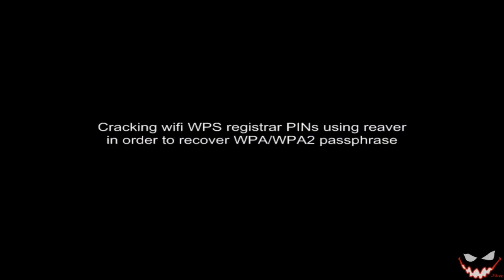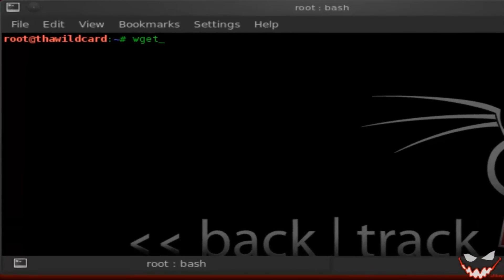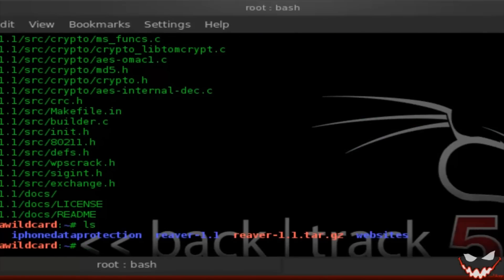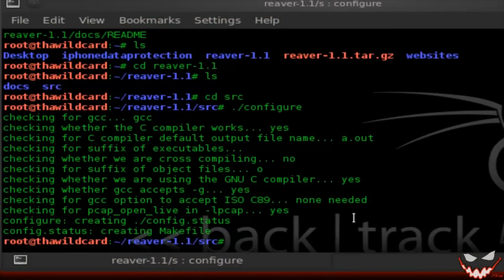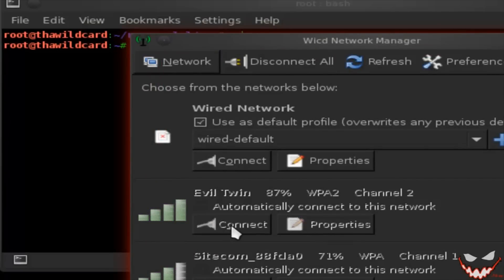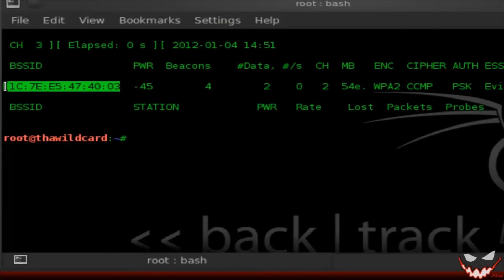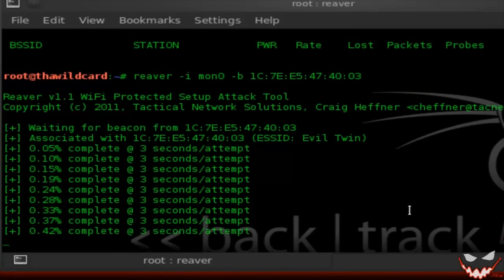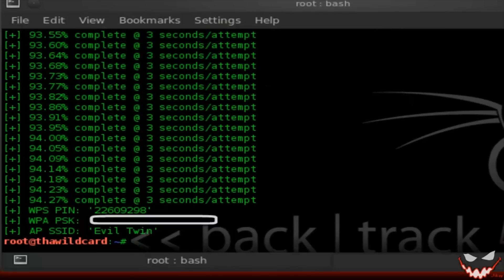Cracking Wifi Wpa/Wps Easily Using Reaver 1.1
Cracking WPA using reaver, it uses a brute force attack on the access point's WPS (Wifi Protected Setup) and may be able to recover the WPA/WPA2 passphrase in 4-10 hours but it also depends on the AP. there is no need to get a handshake. All 802.11 access points implementing WiFi Protected Setup (WPS) and have it enabled. Tested on: Access points from Linksys, Cisco, D-Link, TP-Link, Trendnet, and others Be advised the attack may cause a denial of service to the router. for more info check out my site thawildcard.com Special thanks to the researcher Craig Heffner and his team